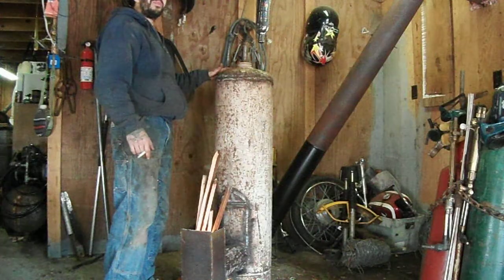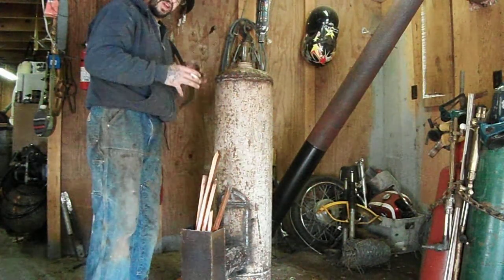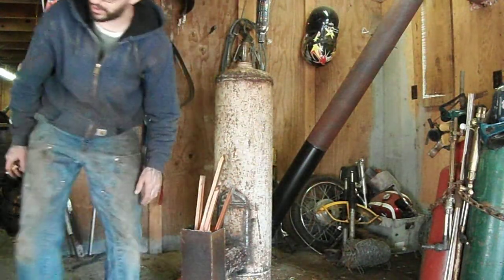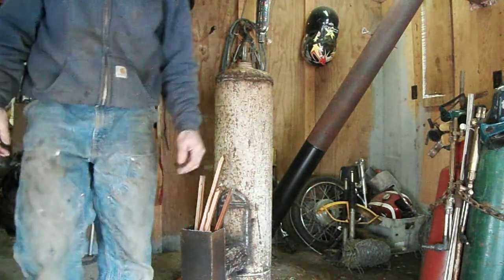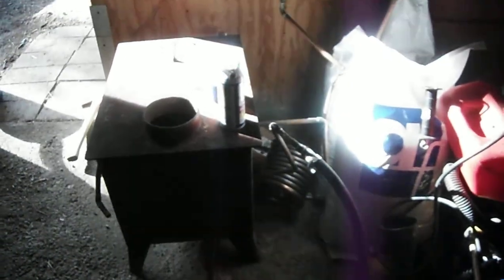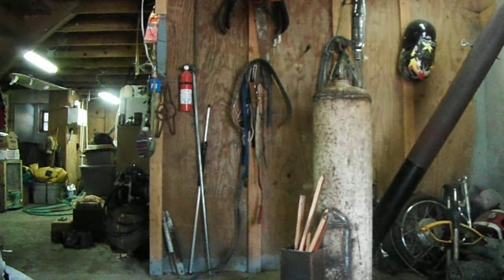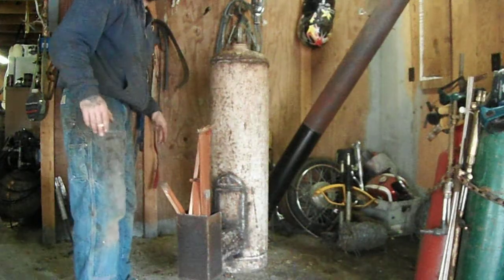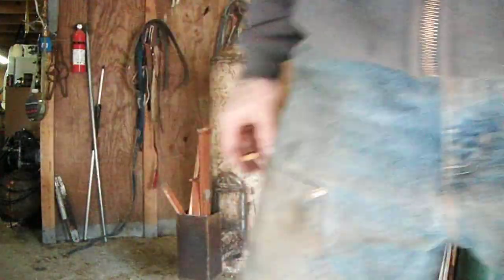Rocket Stove heavy duty prototype 1 video 2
wood burning rocket stove heater,propane tank and nitrogen tank heavy duty, no smoke epa/deq eat this!